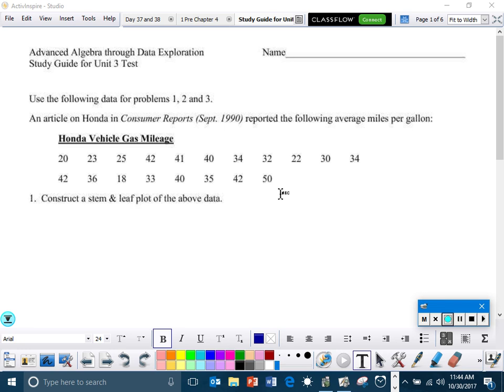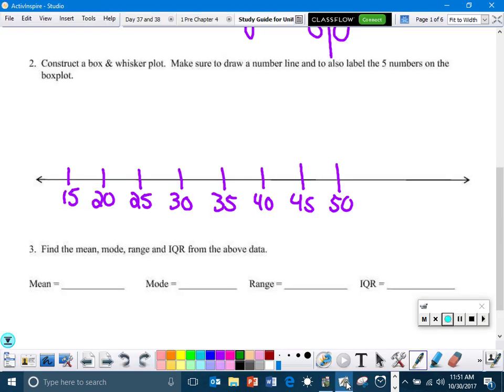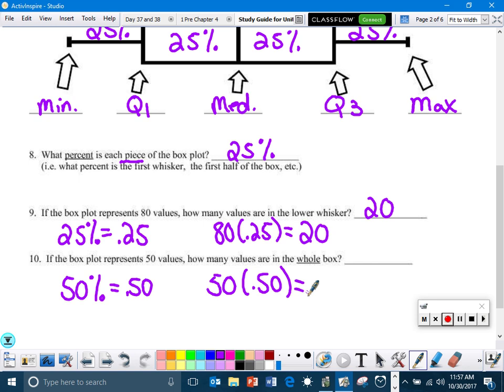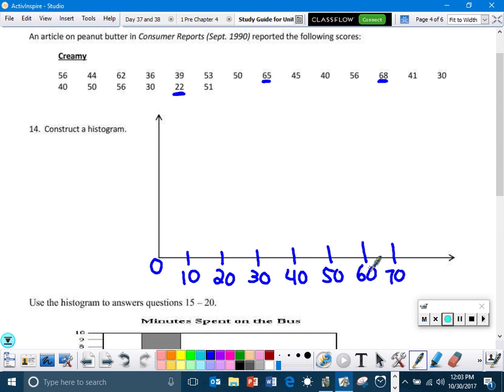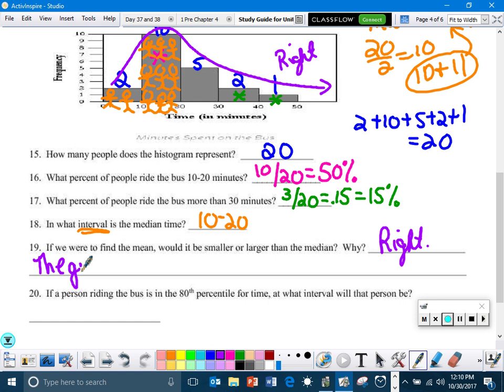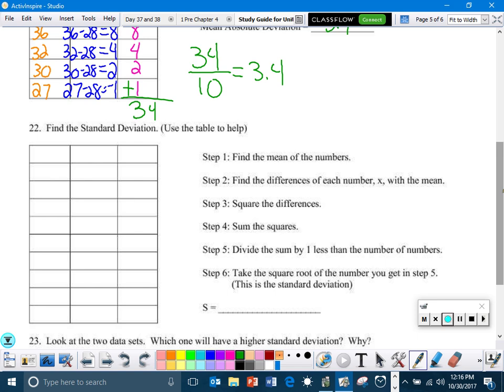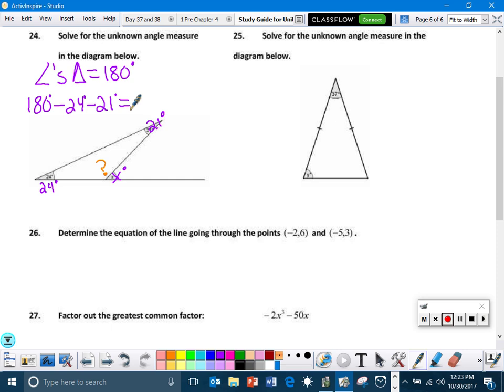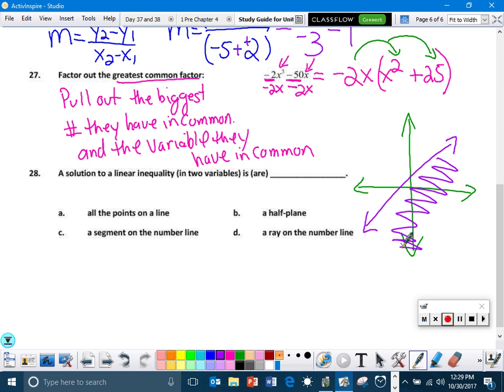Study guide Unit 3